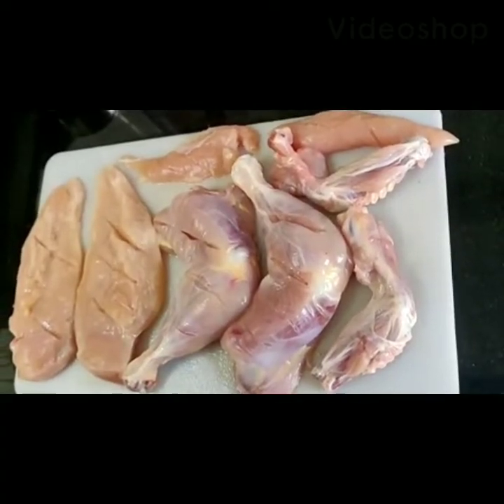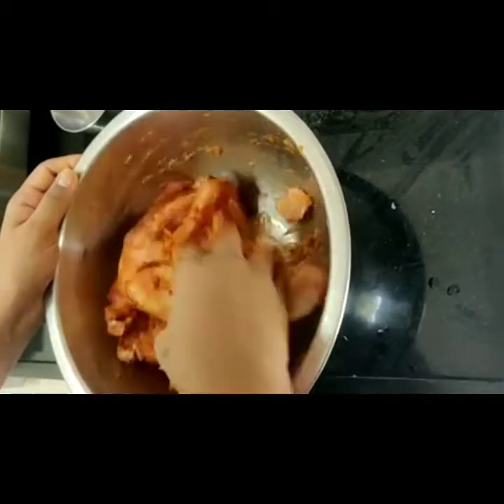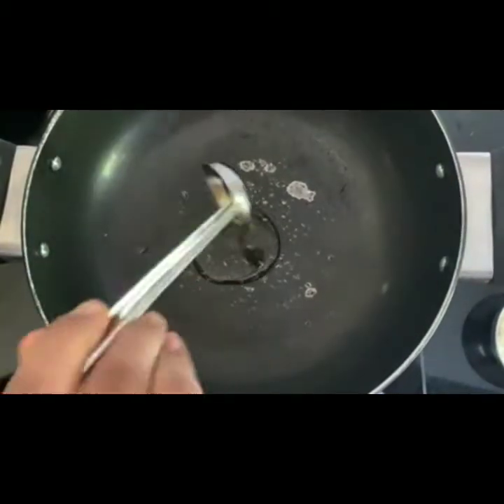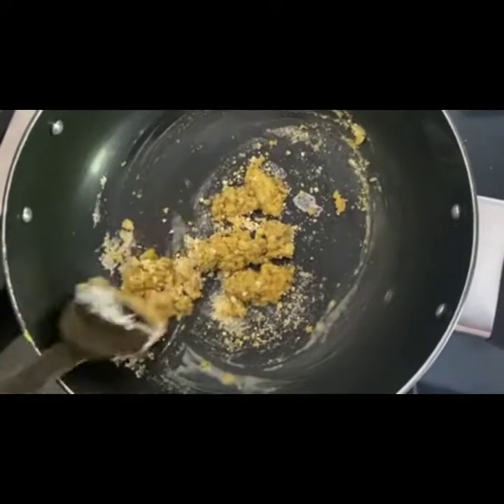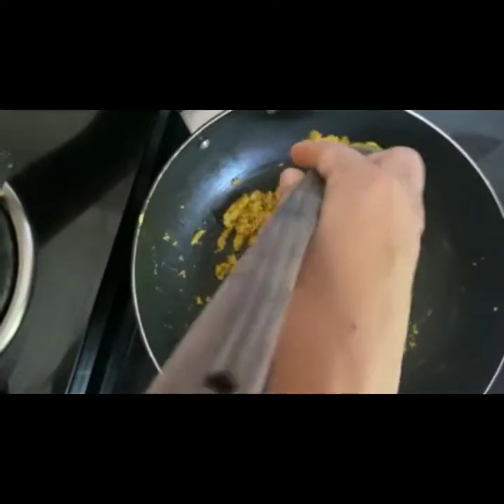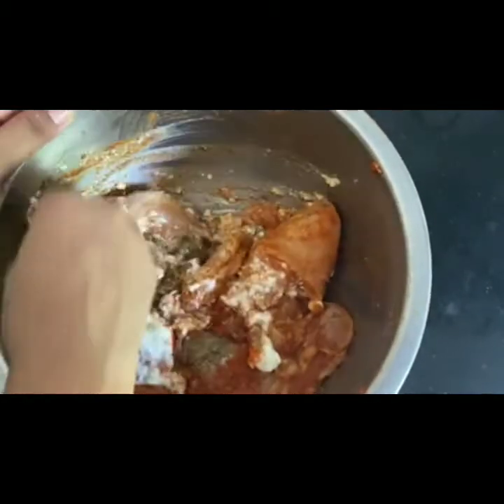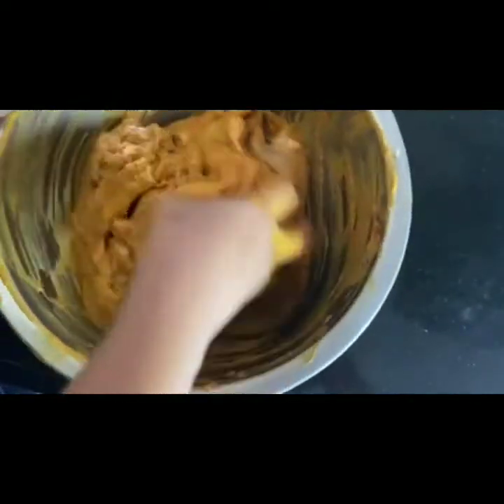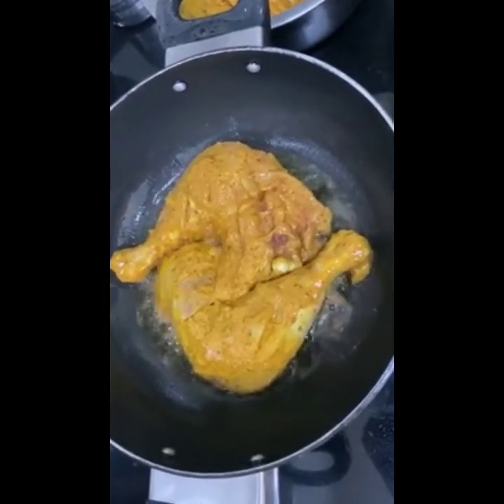Fried Tandoori Chicken:Punjabirecipe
Fried Tandoori Chicken: My Husband was on my head from quite sometime to prepare a tandoori chicken but mum wanted it baked and hubby wanted it fried .Well we finally settled for fried and ohh damn it was just like a dhaba style tandoor but try this recipe it has not added colours but full of love and goodness.